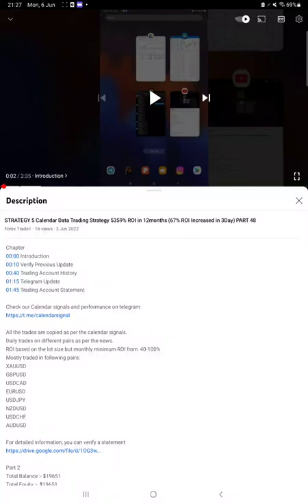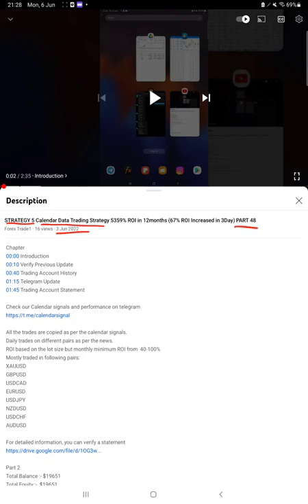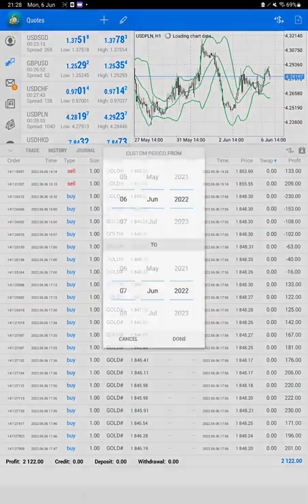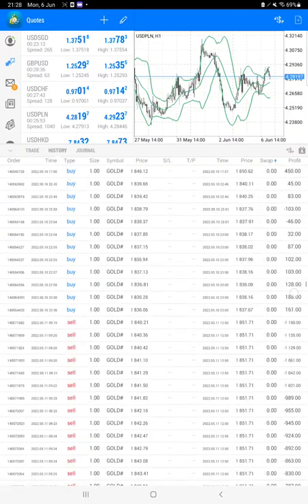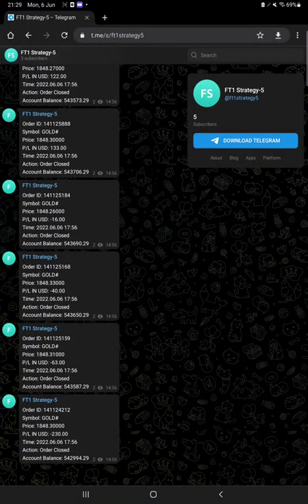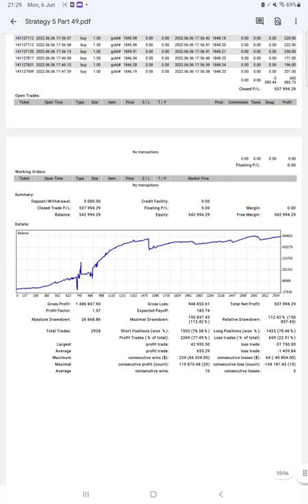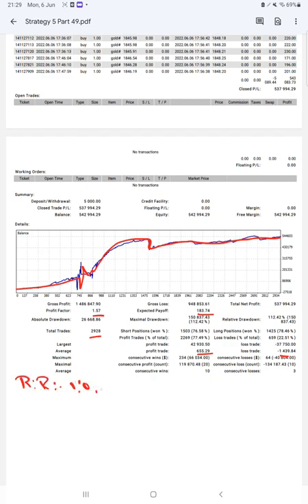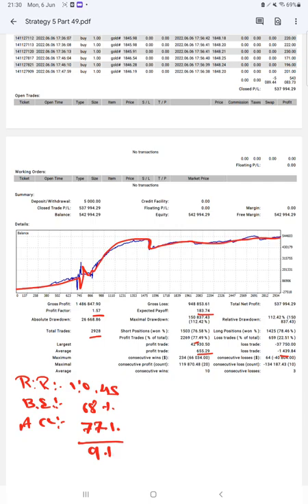STRATEGY 5 Calendar Data Trading Strategy 5366% ROI in 12months (7% ROI Increased in 3Day) PART 49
Chapter
00:00 Introduction
00:10 Verify Previous Update
00:40 Trading Account History
01:15 Telegram Update
01:45 Trading Account Statement

Mostly traded in following pairs:
XAUUSD
GBPUSD
USDCAD
EURUSD
USDJPY
NZDUSD
USDCHF
AUDUSD